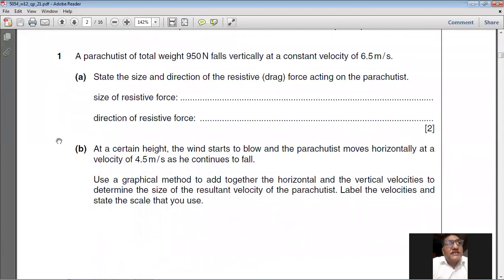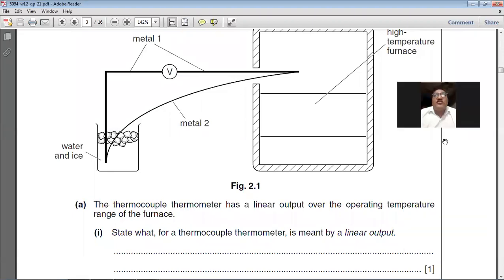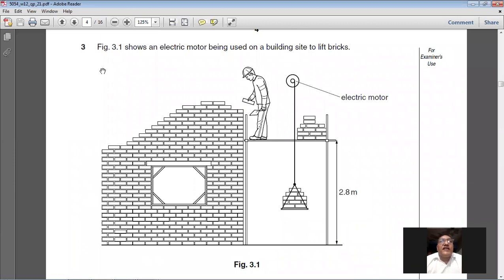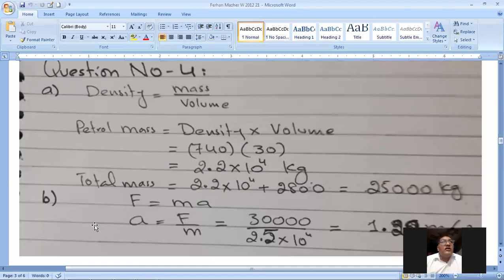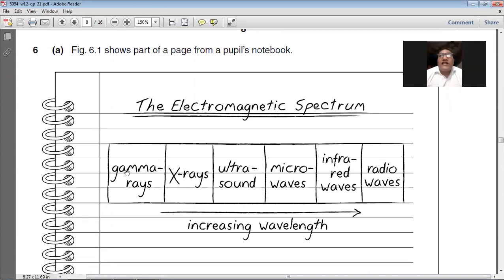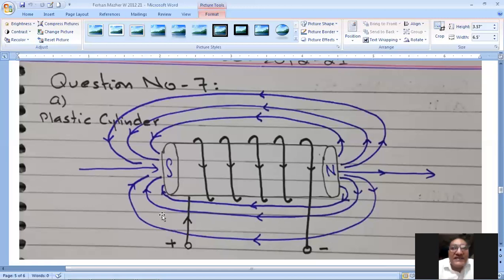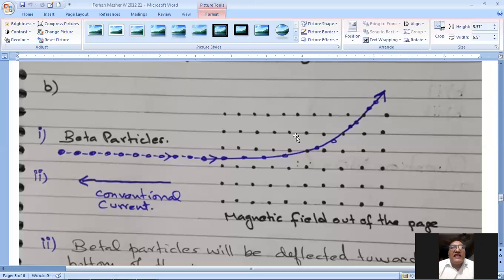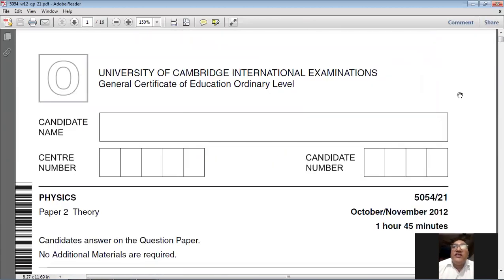October November 2012 Physics 5054 21 Section A Solved by Ferhan Mazher